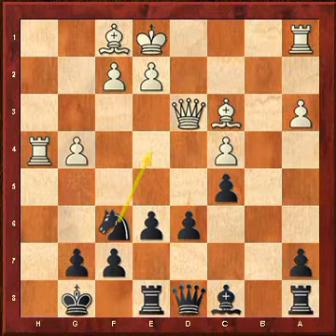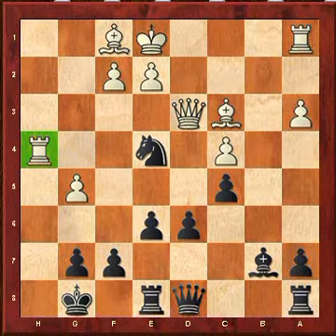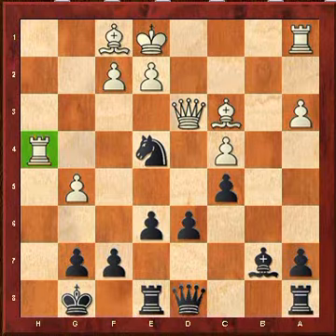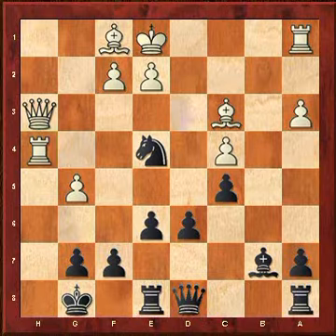attack month 7(6)